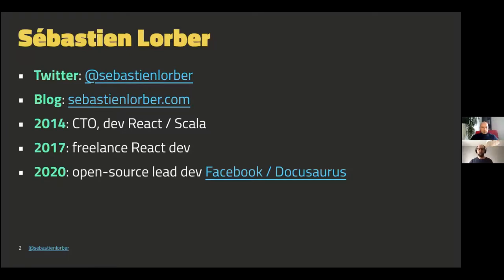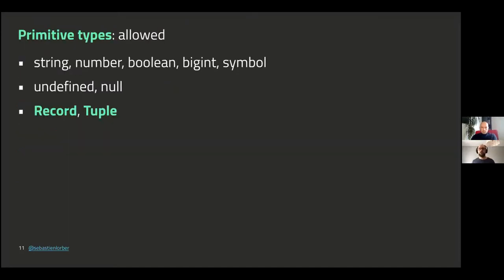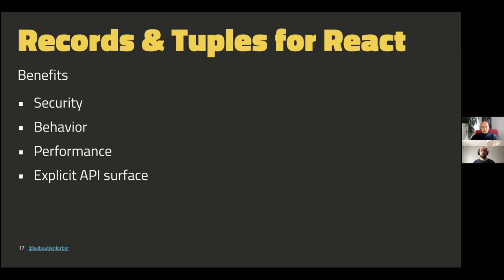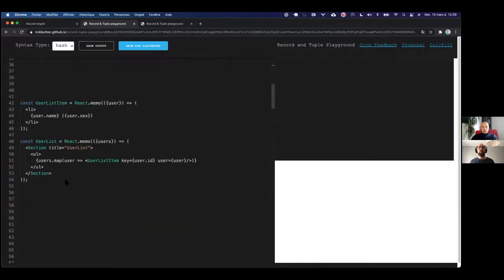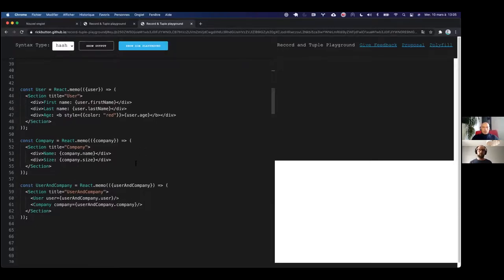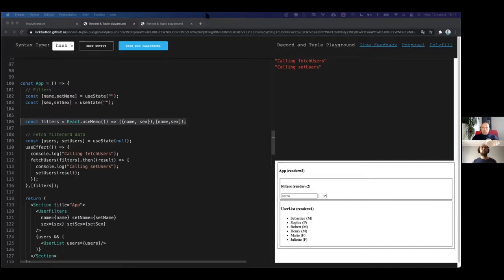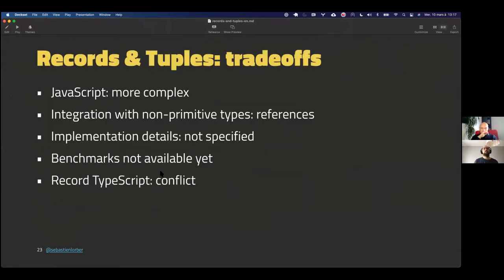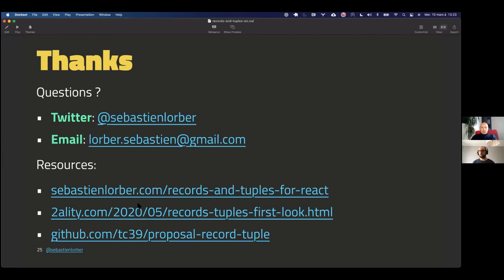PentaBAR // Records & Tuples will improve React with Sebastien Lorber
Will Records & Tuples be a huge boom for React and JS?
In this PentaBAR, we’ll discuss why their "compound primitives" behavior could be the most interesting part, allowing for extended benefits for React.

Our deep dive will be led by Sebastien Lorber, a React.js expert and Open-source developer collaborating with Facebook, who will explain how Records & Tuples can solve real-world React issues, such as: Performance, Behavior, API surface.

The PentaBAR will cover:
- Records & Tuples - a stage-2 proposal for the future of JavaScript
- How Records & Tuples compare to regular JS objects and arrays
- Their significant impact in the React ecosystem
- Demo 1: Improving React re-rendering performances
- Demo 2: How to prevent rendering infinite loops
- Trade-offs: Using Records & Tuples